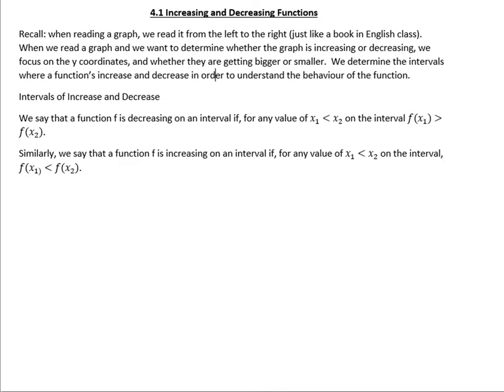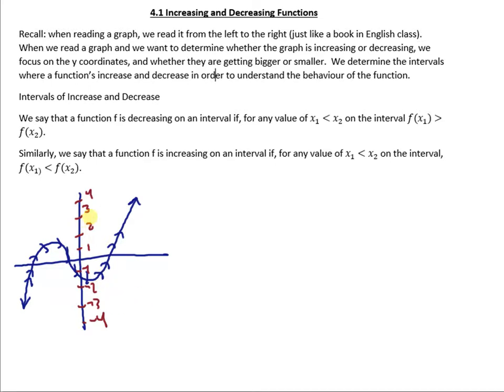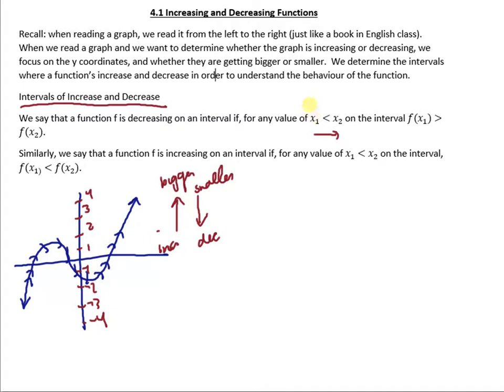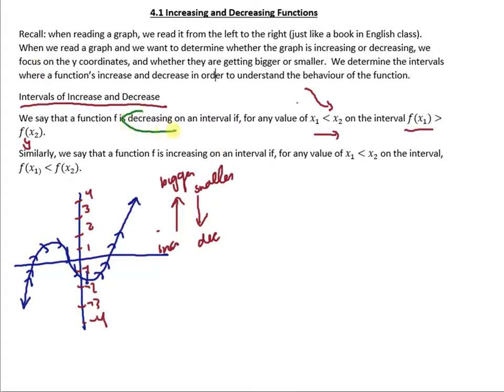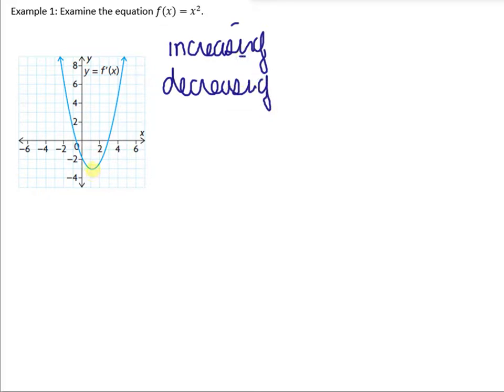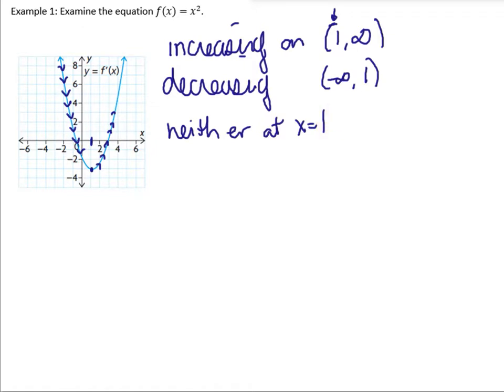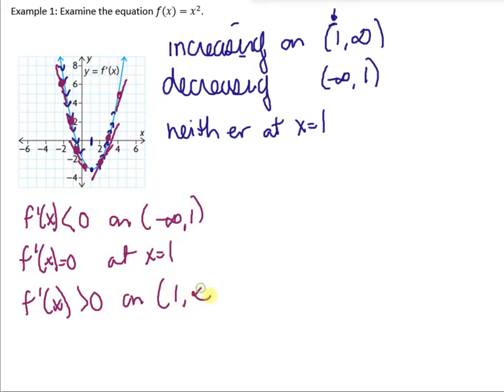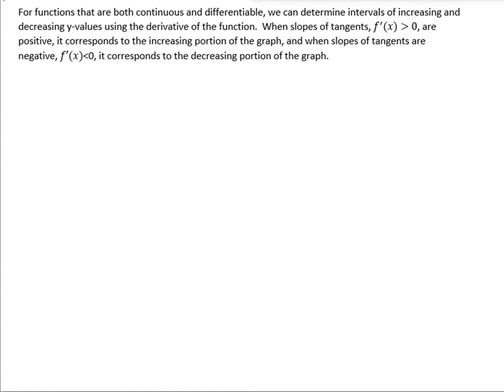MCV4U 4.1 Increasing and Decreasing Functions Video 1